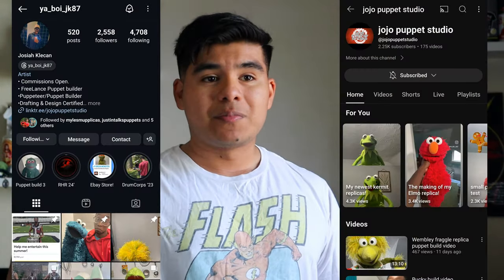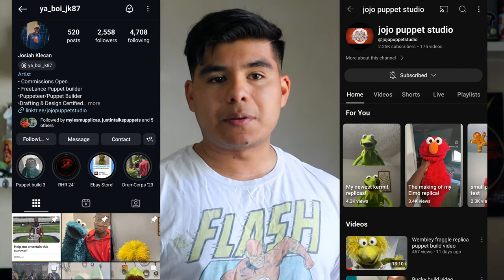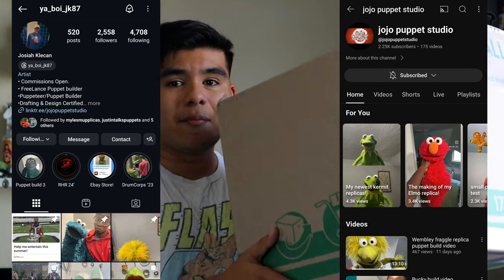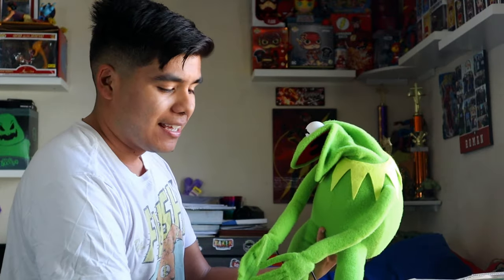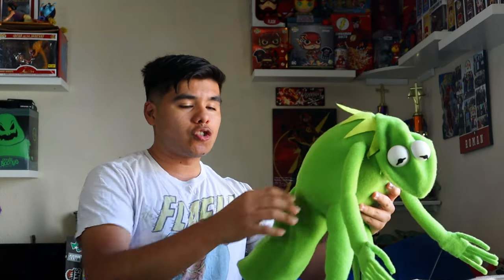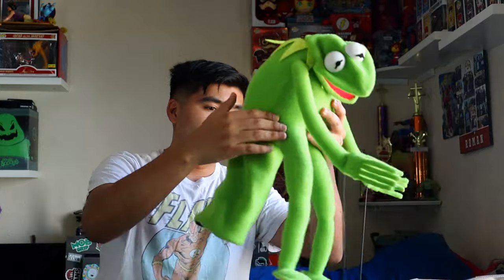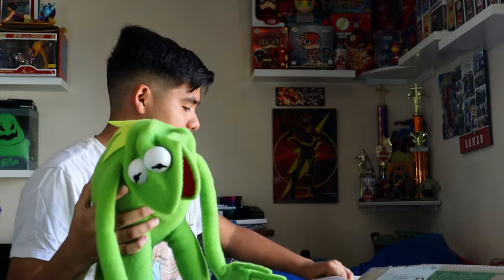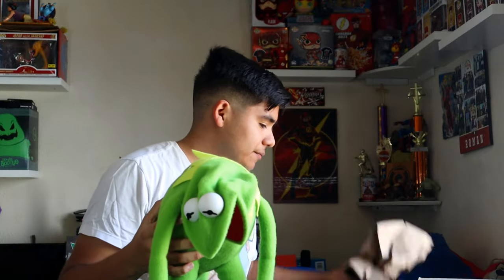ANOTHER MUPPET!!! (Puppet Replica Review)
Hey Everyone, I know it's been so long since I uploaded but I'm Back now. Hope you enjoyed today's video of me unboxing another Muppet Puppet Replica. Before anything else, Go Follow Up Josiah Down Below!!! Just want to say never doubt to achieve your goals in life, because you'll never know what will come your way. Thank you once more, Josiah!!!

Want a Puppet Replica from Muppets, Sesame Street, Fraggle Rock, etc. Go Follow: